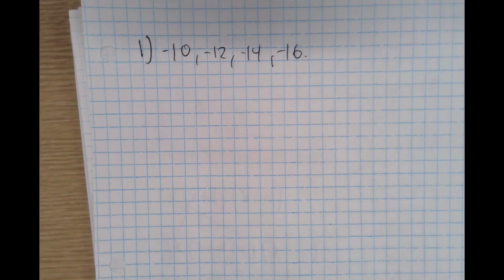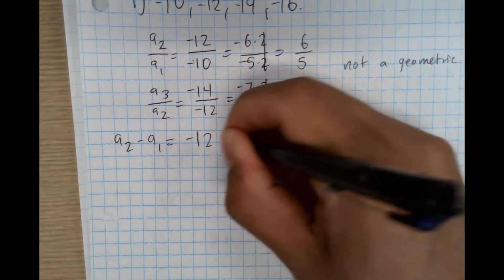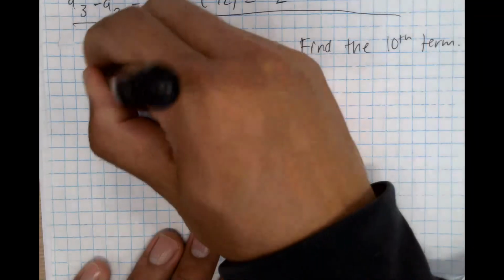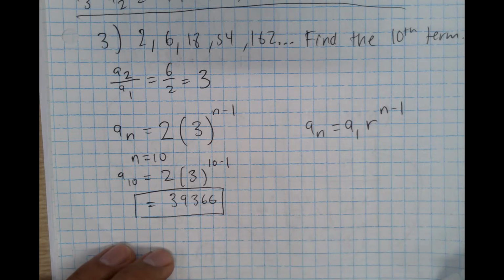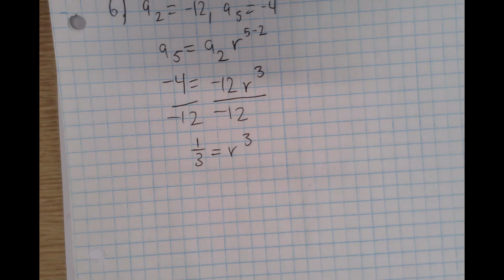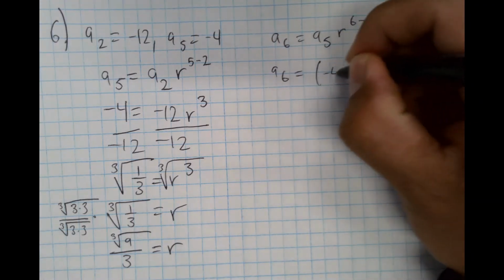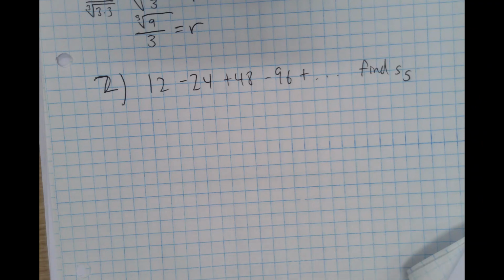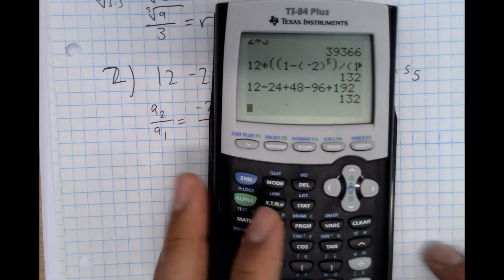LT 4E Wkst 1 Review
Review of one of each of the problems on the worksheet